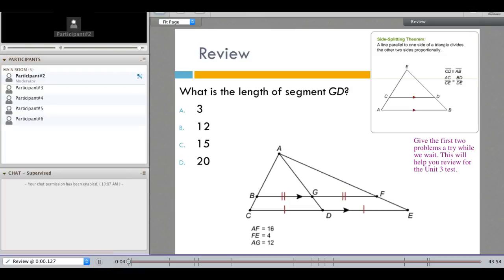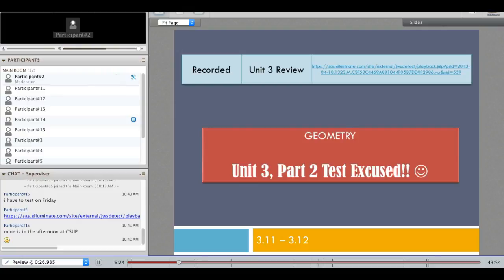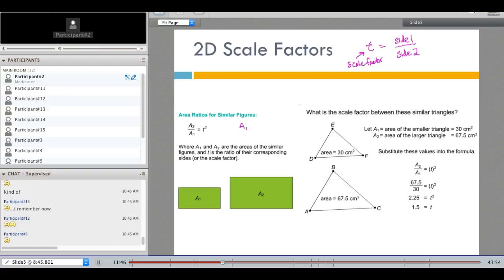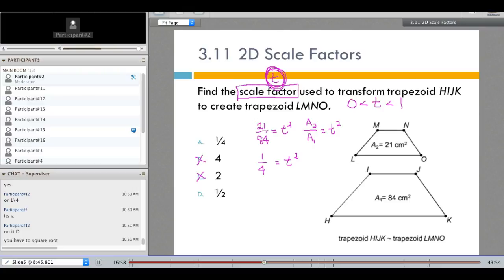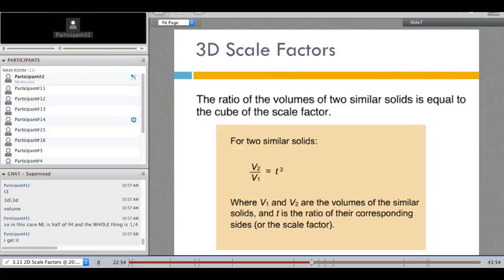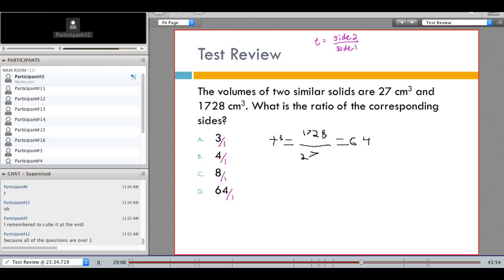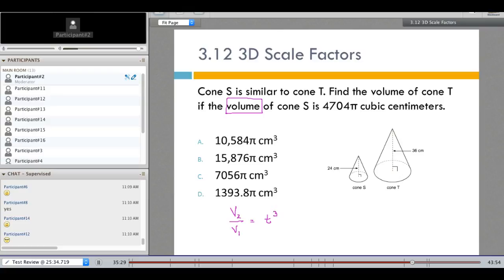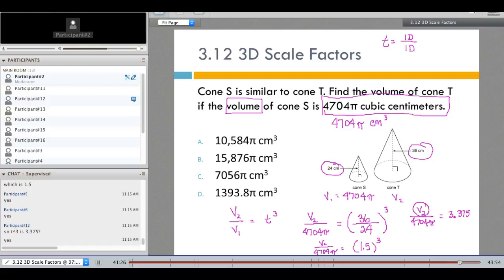S2_Geom_3.11 & 3.12 Scale Factors Area Volume Ratios